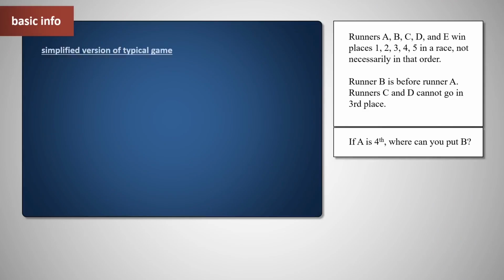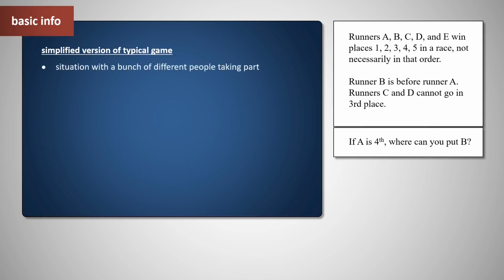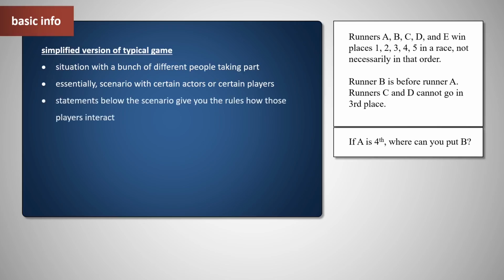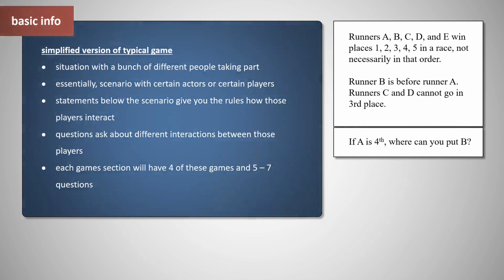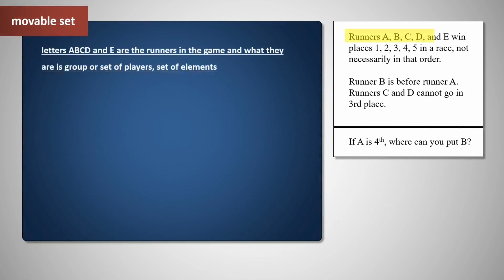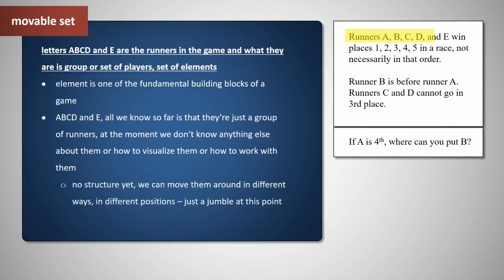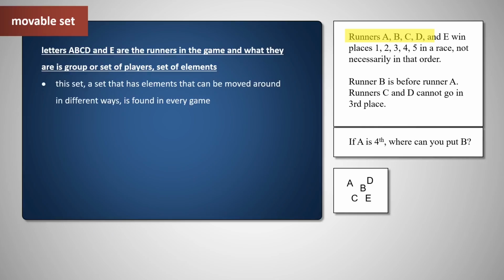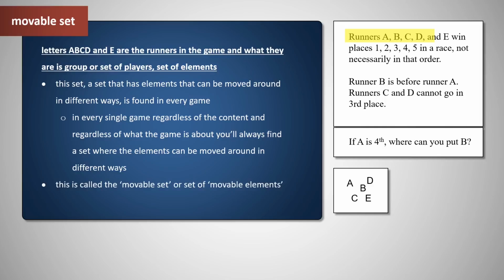03.02.01 - Logic Games - Fundamentals 01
13+ years of experience, 99th %ile, 5 hour risk-free evaluation period

This video introduces the movable set, a key building block of the games.